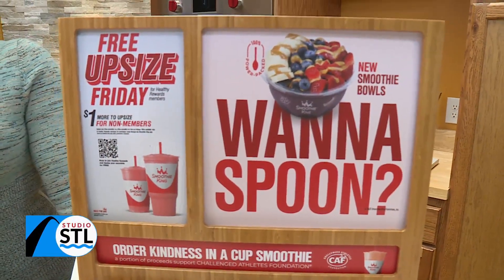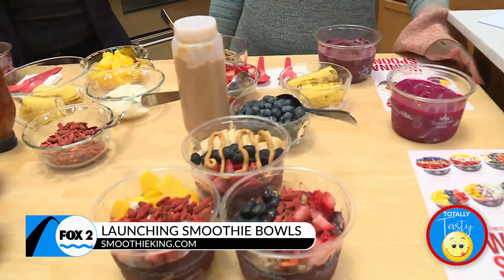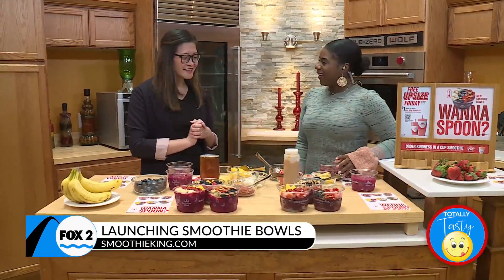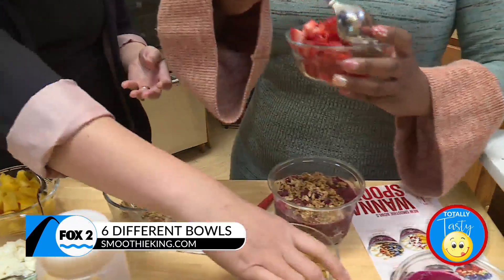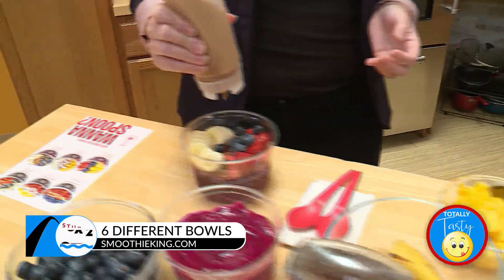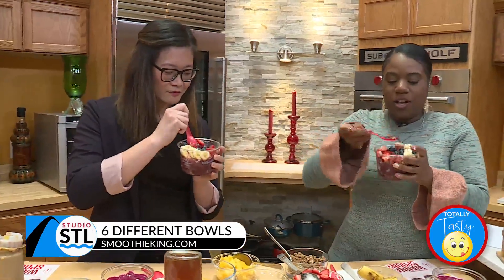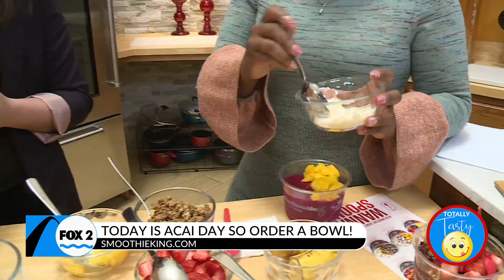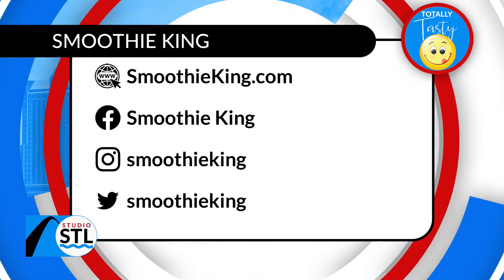Smoothie King is now king of the Smoothie bowls, see their new menu!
All natural, nutrient dense and ready to fuel your today list! Smoothie King is launching six new smoothie bowls with all healthy toppings.

Today just happens to be National Acai Day so why not stop by any area Smoothie King and try out their acai bowl. The acai they put in their bowls is certified organic, fair trade and comes from Sambazon. Be sure to download the Smoothie King app.

SmoothieKing.com